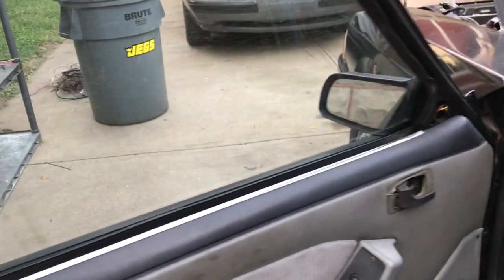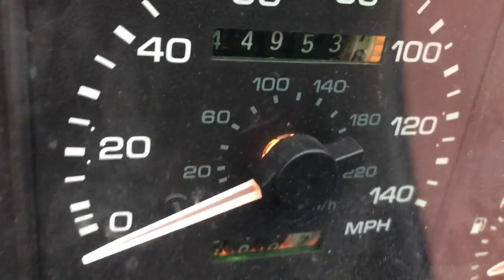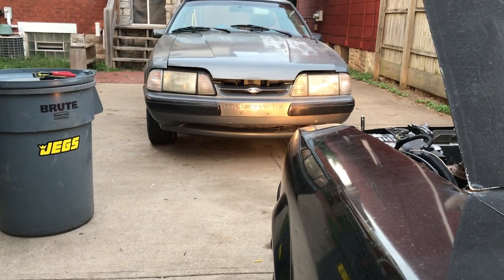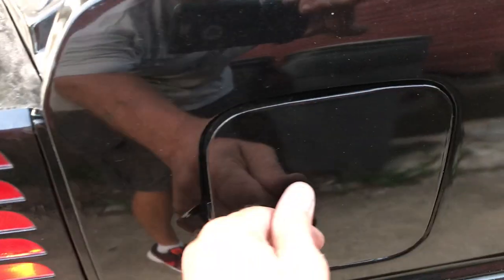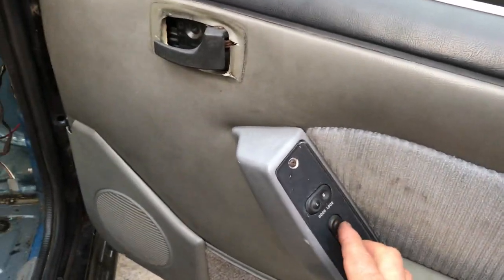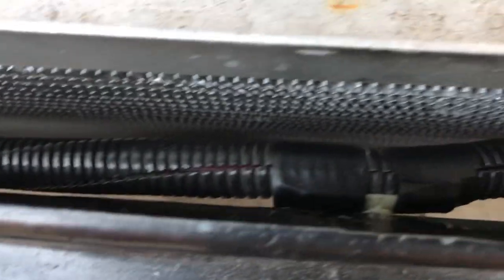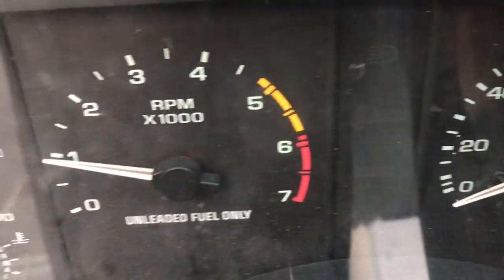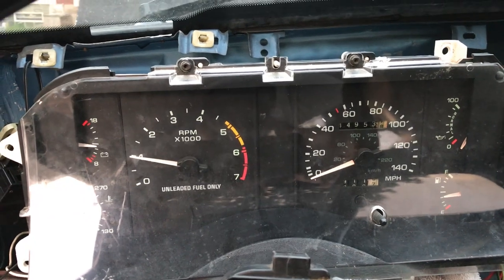88 Mustang GT wiring pt 5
Trick Flow cam (Trackmax), one one alternator, long tube headers, Pro Comp Upper & Lower intake. Mac mufflers.